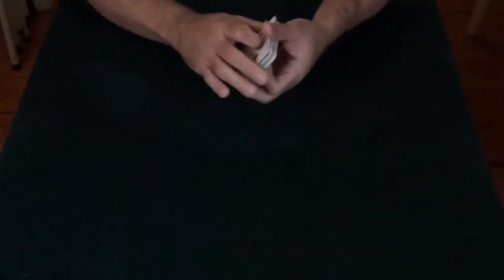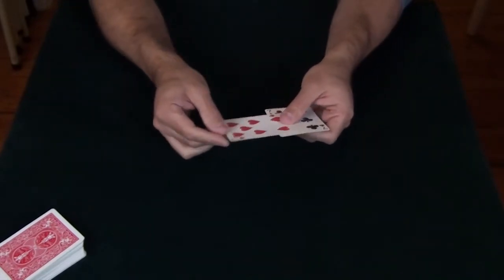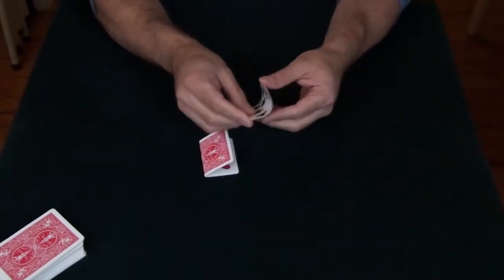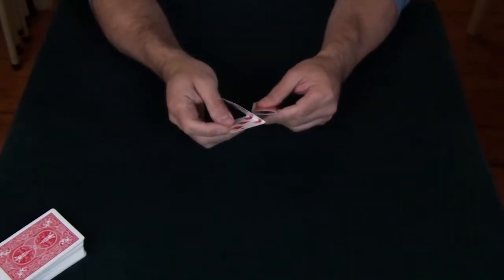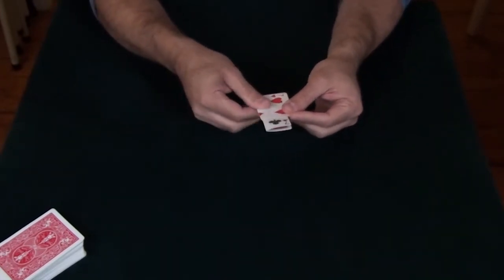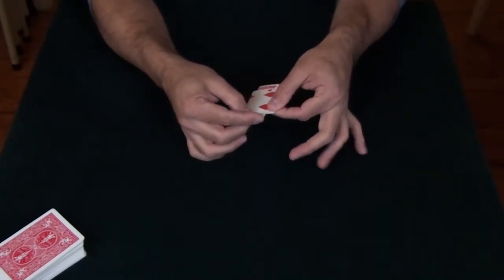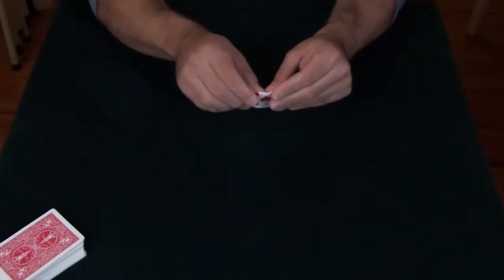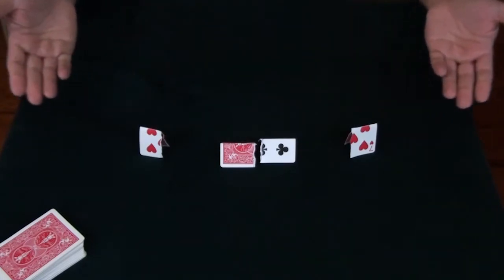Card Warp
If you stare too long, your brain might get warped.